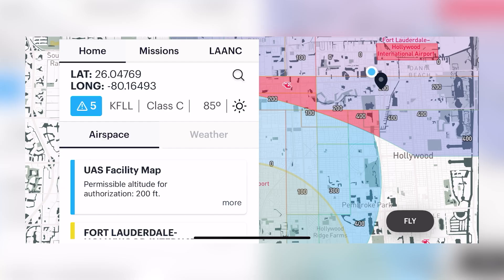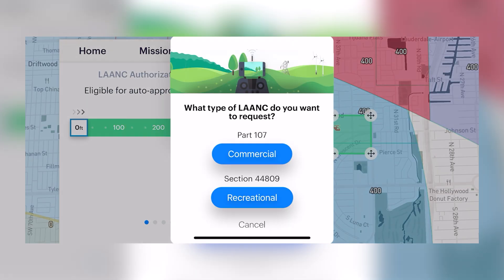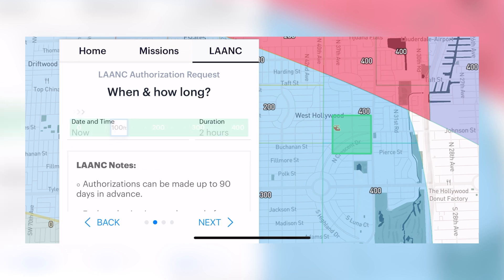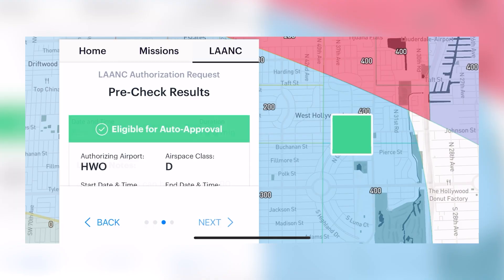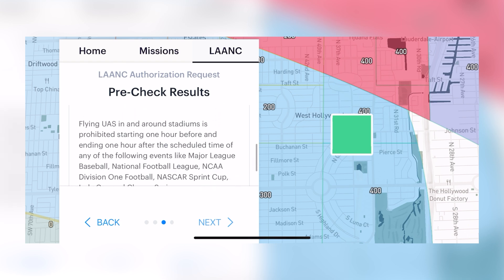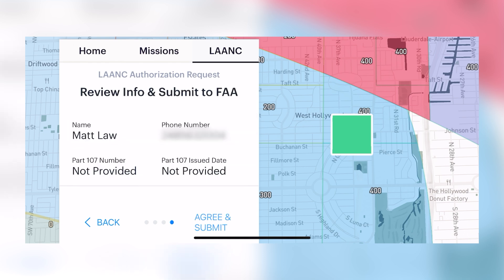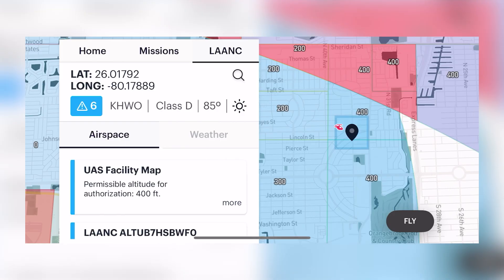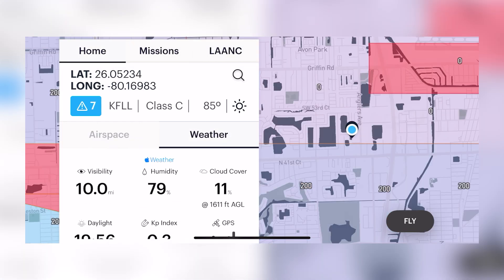LAANC Authorizations - Air Control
In this video, we show you step by step how to submit a LAANC authorization with the FAA. Air Control by ALOFT makes LAANC authorizations quick and easy, done right from your phone. If you are going to be flying in any type of controlled airspace, LAANC authorizations are a must have. If you would like to learn more about Air Control by ALOFT, reach out to one of our experts